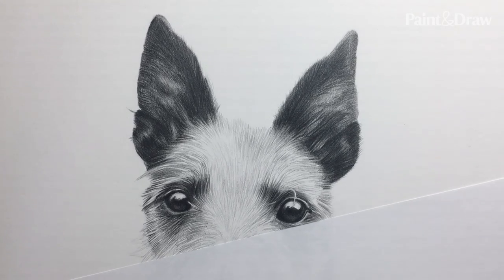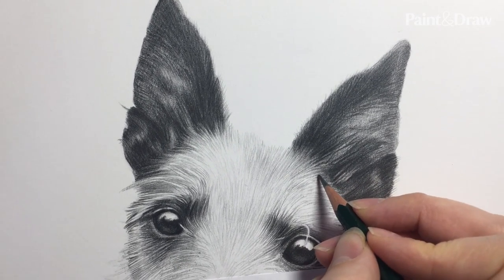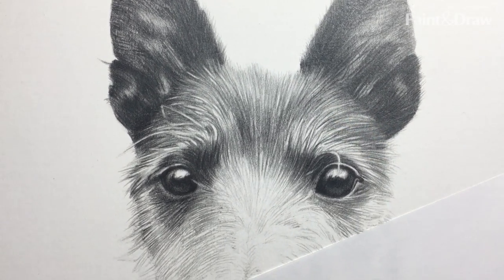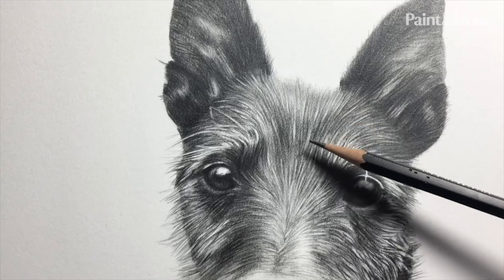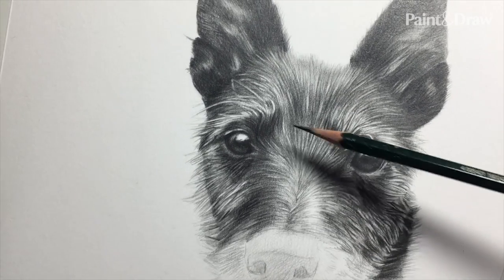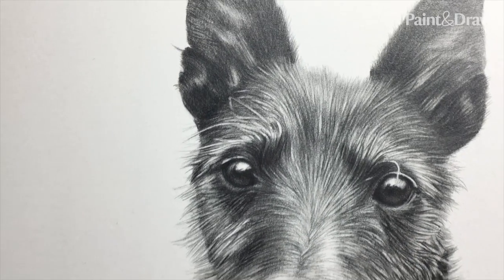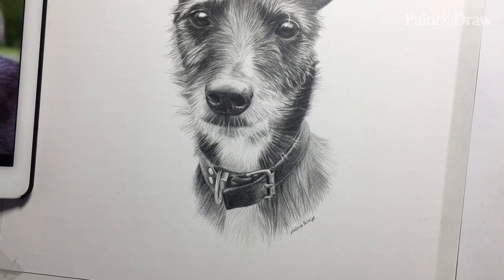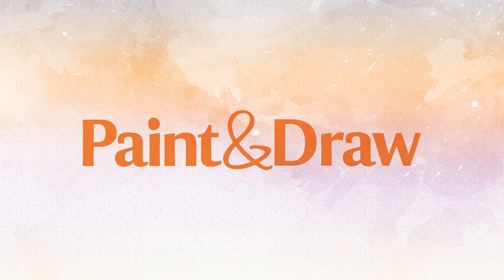Draw a Pencil Pet Portrait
This video accompanies a 10-step workshop in Paint & Draw magazine, the fun practical art magazine, on sale now.

Get your copy and follow this video with the magazine workshop now!